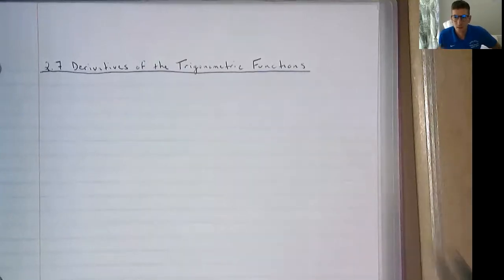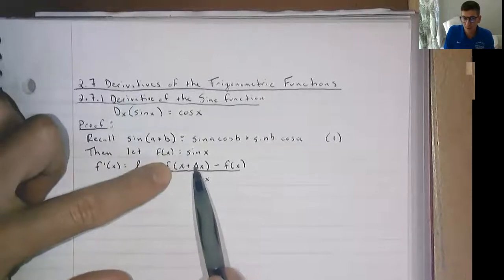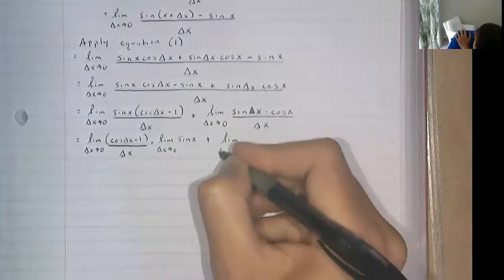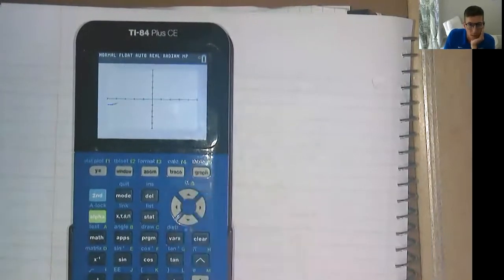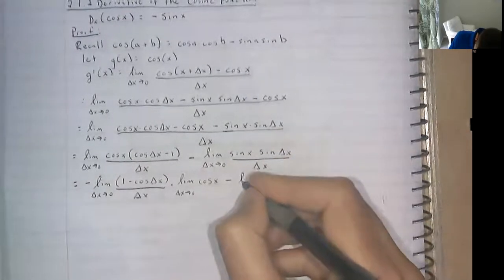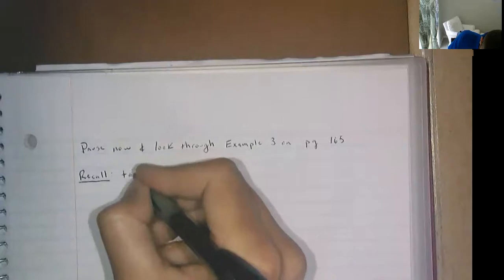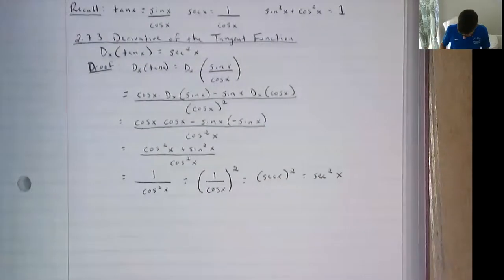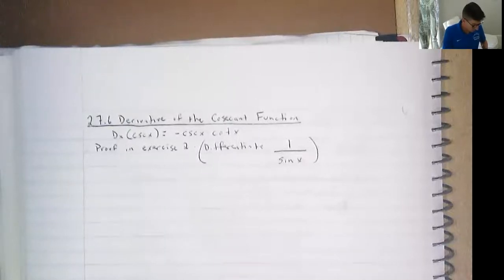2.7 Derivatives of Trig Functions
Finding the derivative of sine, cosine, tangent, secant, cosecant, and cotangent